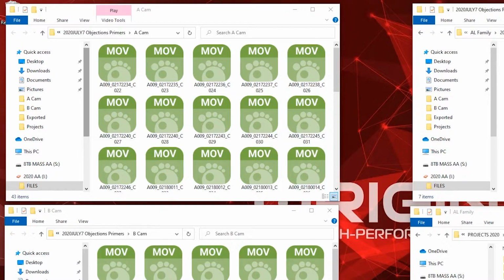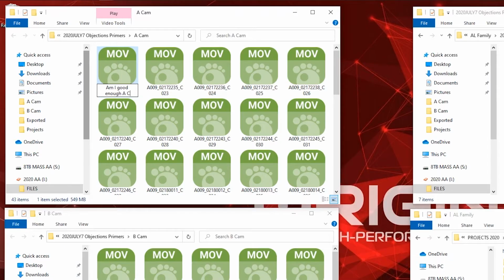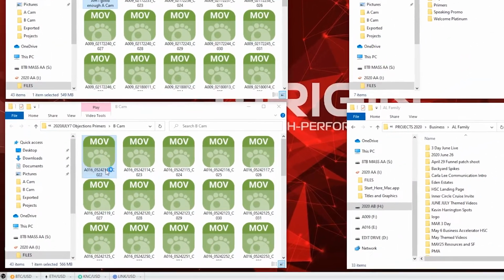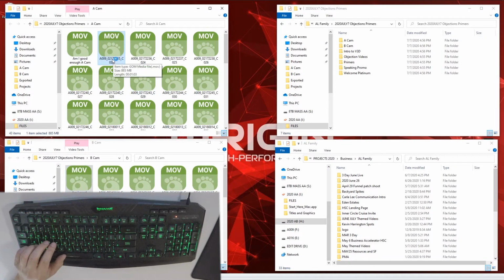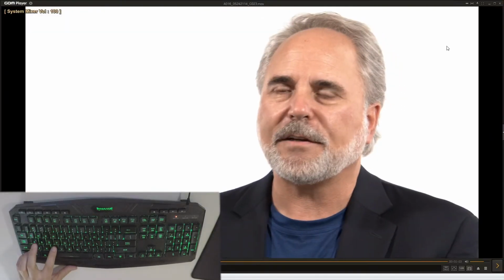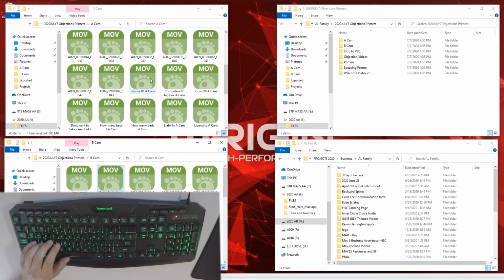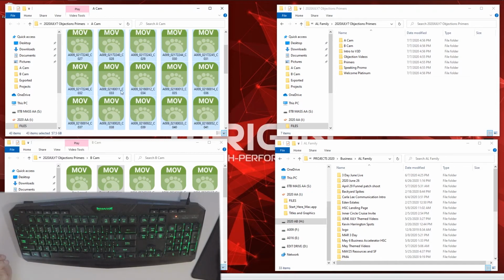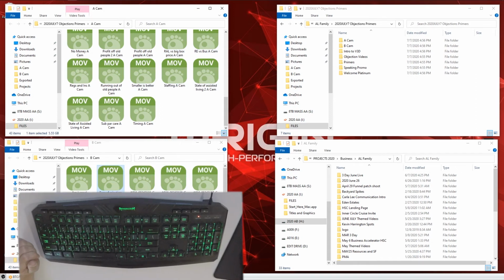AMP Series: File Naming Workflow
Before you even get started with editing, you NEED to name your files appropriately so you can find them later, and to make sure that the project file path doesnt get corrupted.